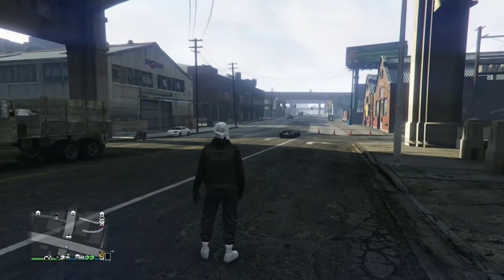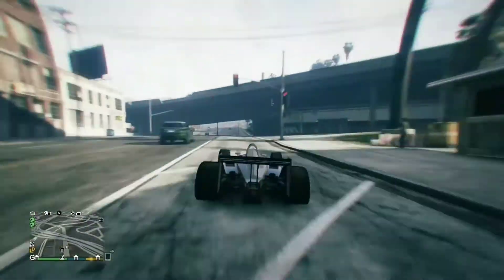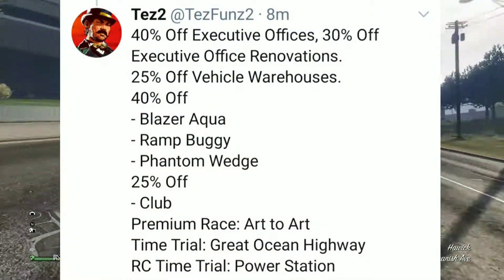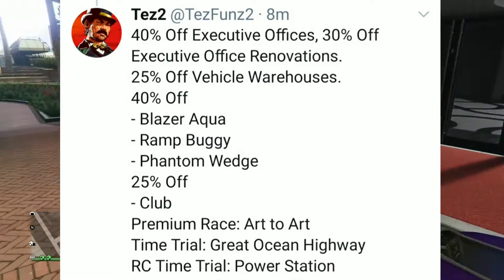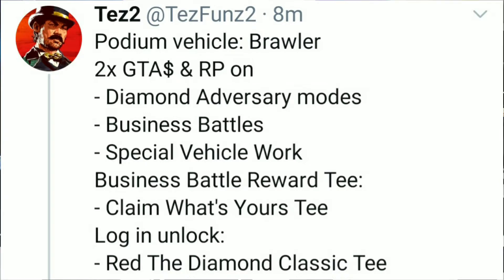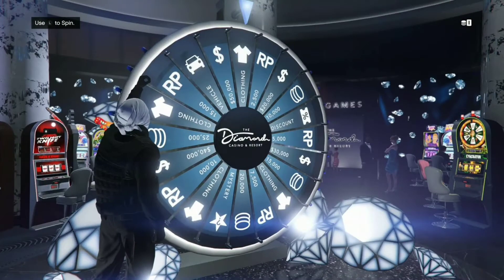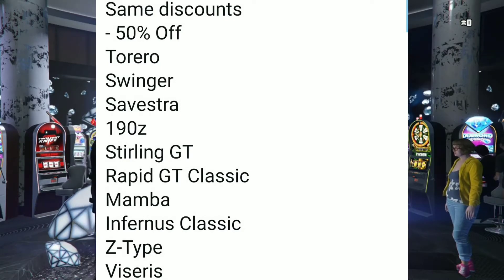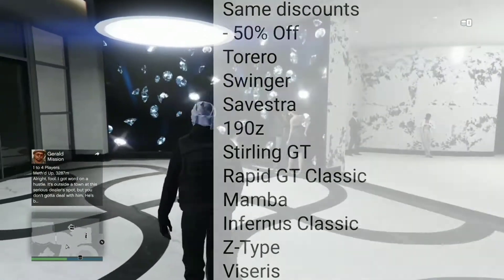What's NEW This Week In GTA 5 Online? Double Money RP (Free Car) And More...